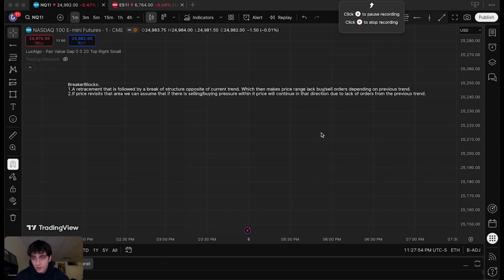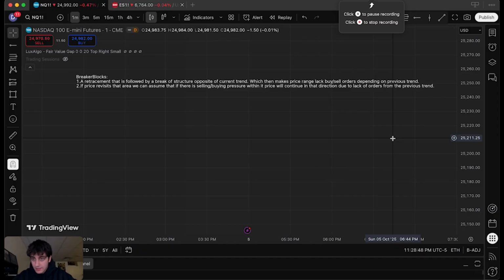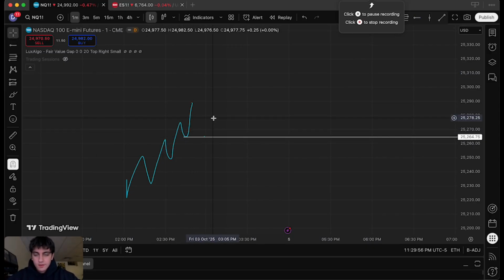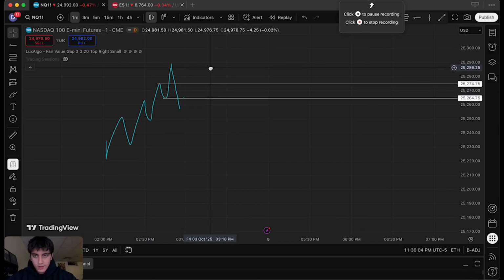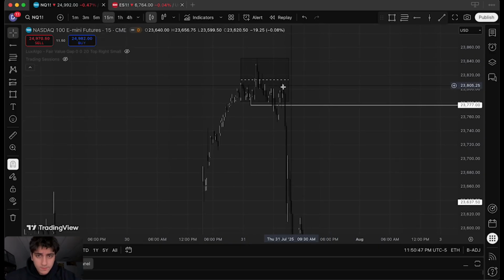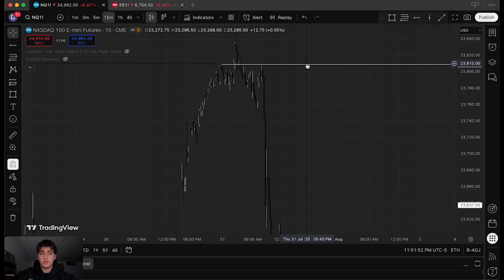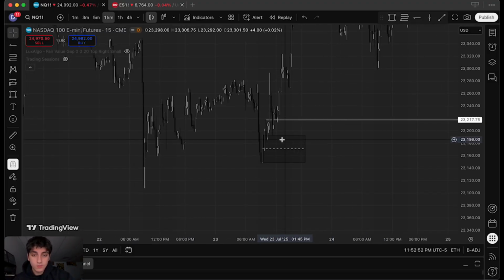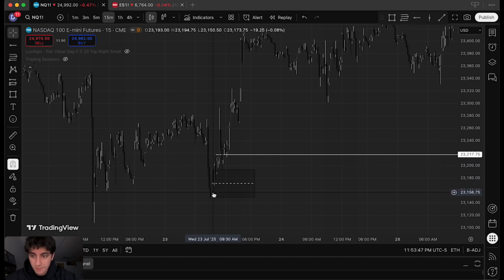Day 5: Breaker Blocks